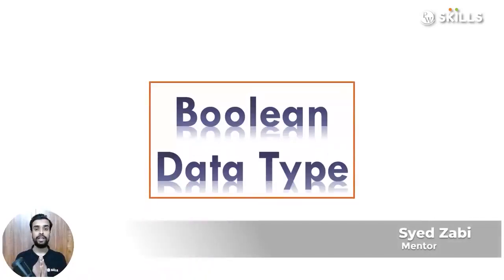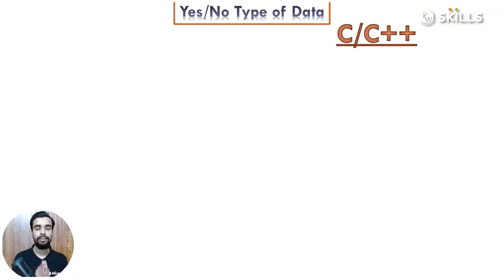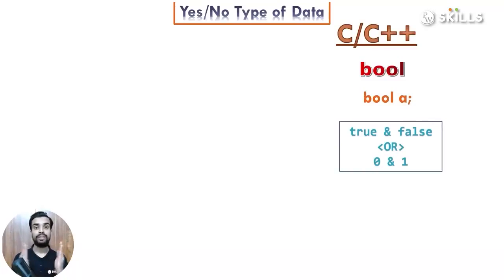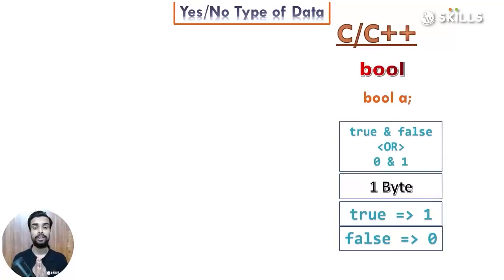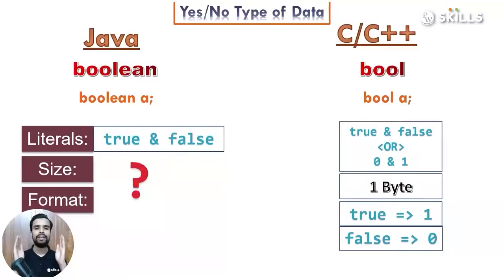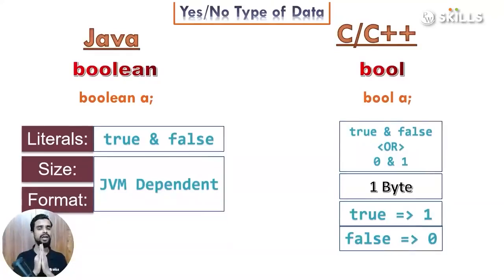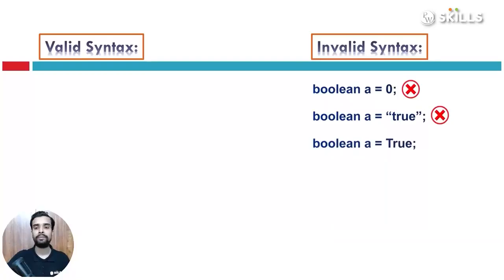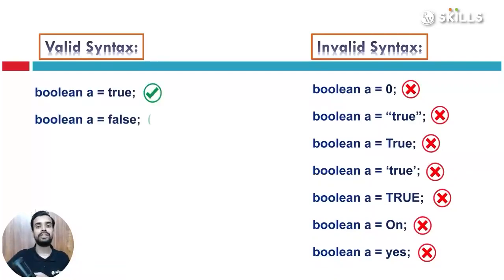Boolean data type JAVA DSA 🚀java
**Boolean data type in DSA (Data Structures and Algorithms):**

1.Boolean Data Type Explained: The Backbone of Logic in DSA!"**
2. Master Boolean in DSA: True or False? Let's Find Out!"**
3. "Boolean Magic in Programming – DSA Essentials!"**
4. "DSA Crash Course: Boolean Data Type in Action!"**
5."True or False? Boolean Data Type Demystified!"**
6. "Why Boolean is the Key to Efficient Algorithms!"**
7. "Boolean Data Type for Beginners – Easy & Fun!"**
8. "Boolean in DSA: Mastering Conditional Logic!"**
9. The Power of True & False – Boolean for DSA Success!"**
10. "Boolean Data Type – Small but Mighty in Programming!"**
DSA with Java: Master Data Structures & Algorithms!"

"Java DSA Crash Course – Learn & Code Like a Pro!"

"DSA in Java: From Basics to Advanced in One Video!"

"Top 10 Must-Know DSA Concepts in Java!"

"Master DSA with Java – Crack Coding Interviews!"

"Java for DSA: Simplified with Real-World Examples!"

"Ace DSA in Java: Learn, Implement & Optimize!"

"DSA Roadmap with Java – Beginner to Expert!"

"Java + DSA = Your Key to Cracking FAANG Interviews!"

"Effortless DSA with Java – Easy Explanations & Code!

Would you like a script or thumbnail idea for your video as well? 🚀